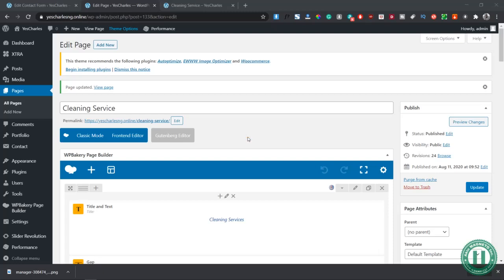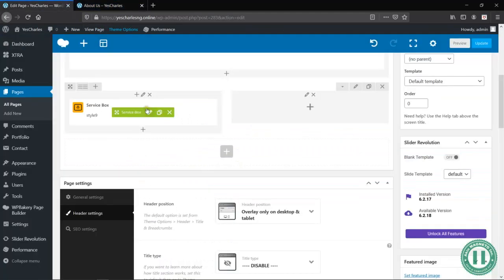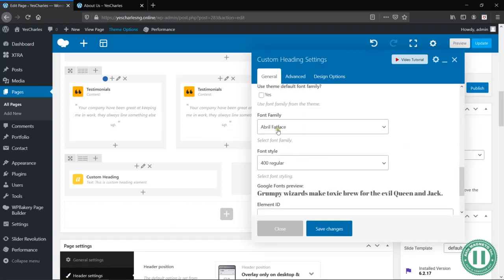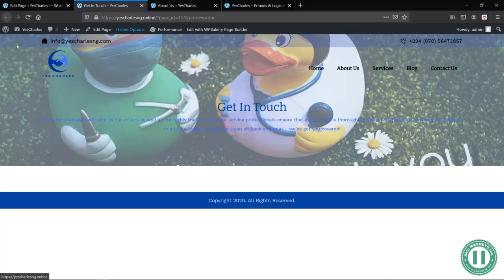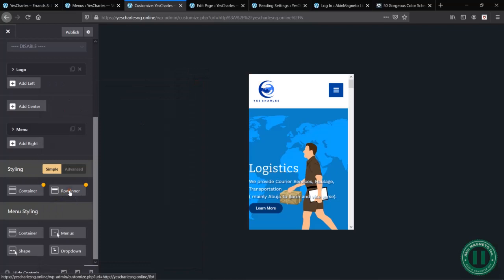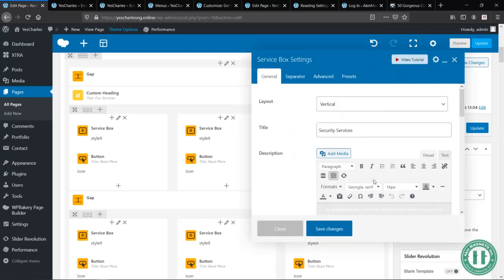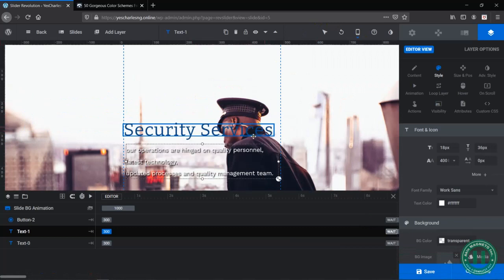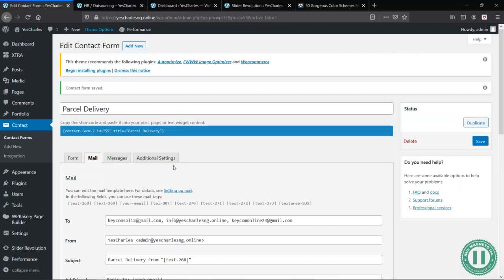(3/4) - WordPress How-To Course 2020 - Design a Small Business Website (No Coding Required)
Creation of a Professional Logistics Website with WordPress (Free) - Part Three
From Previous Video(s)

Create your website without knowing how to program by expanding WordPress with simple plugins

This Playlist will teach you to create a professional website with WordPress based on the most basic aspects, such as the management of the administration menu and the creation of content, to delve into more complex areas without knowing how to program.

You will learn to use Xtra Theme (the visual aspect of the site) as well as to install important extensions (plugins Codevz) that will help you create a stable, fast, and personalized website.

Once you have installed WordPress on your computer you will see how to configure its visual appearance using a Theme.

To anyone who wishes to build a web page and who is interested in knowing certain advanced aspects of WordPress, practically without touching a single line of code.

If you don't know WordPress, and if you know it, you will learn things that you didn't know existed and you will end up using tools that can make your website very powerful.

No previous knowledge is needed but if you want to reach more, some HTML and CSS never come wrong.

VIDEO TIMESTAMPS
01:00 - Cloning other Service Pages & Editing the Pages
15:51 - Creating About Us Page with Counters, Social Icons, Google Map Get Direction, Testimonials * Mobile Responsiveness
1:01:56 - Creating Contact us Page (Get Direction, Grid Build-up, Contact Form 7 Pro, Submit Button, Width Control)
1:23:11 - Fixing Menu, Submenu, Setting Blog-Page, Changing Off-grid to Dropdown Menu Style, Changing Font, Font-size, Creating Sticky Header, Smart Sticky Header
2:23:00 - Fixing, Writing out Contact Form 7 Pro - Send to Email PHP Functions & Creating Official/ Custom Email  Address in cPanel (Webmail)